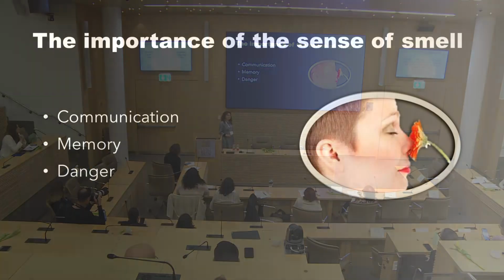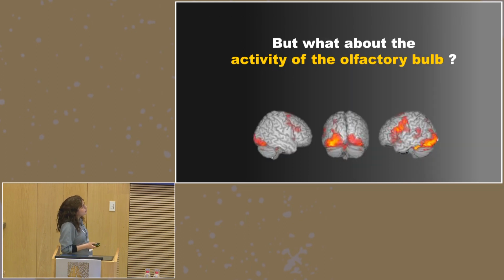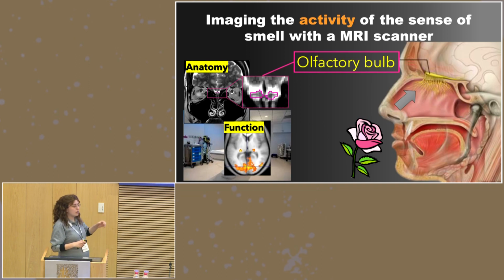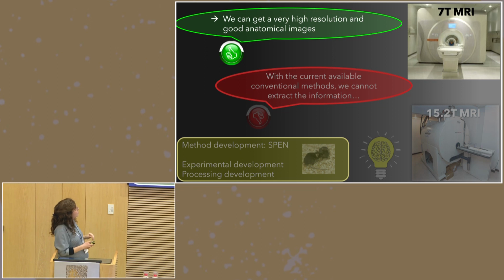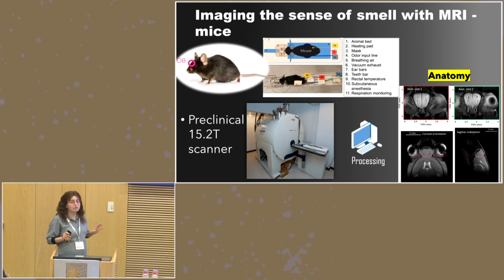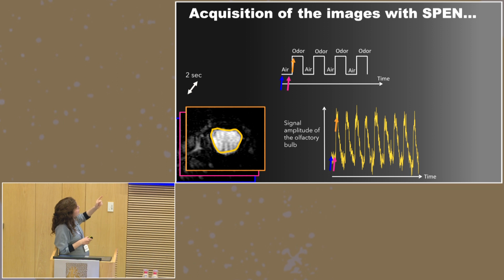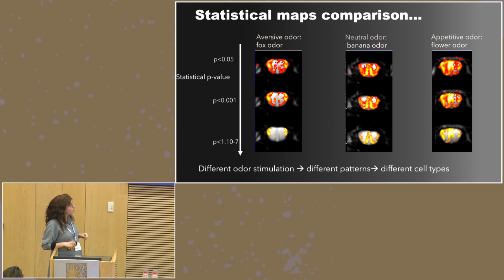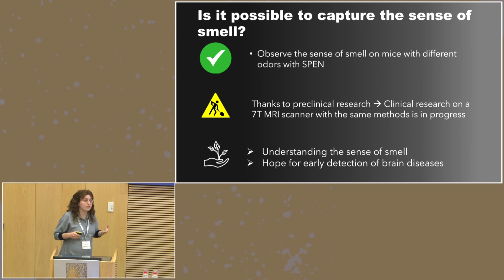Session 1: Talk 6: Odelia Chitrit Chaze: Imaging the sense of smell with an MRI scanner